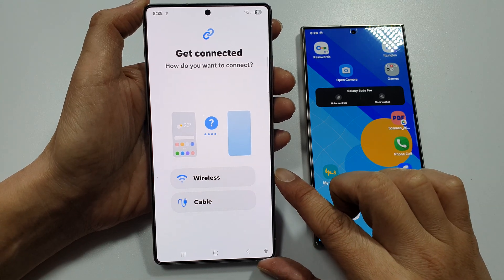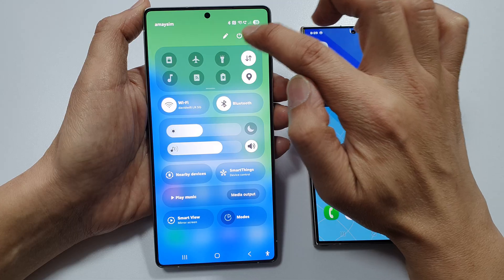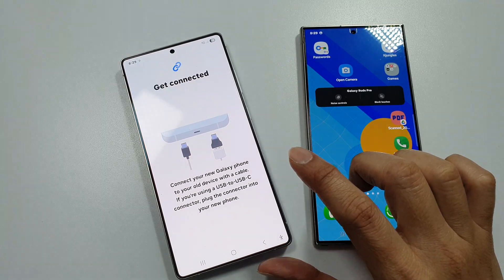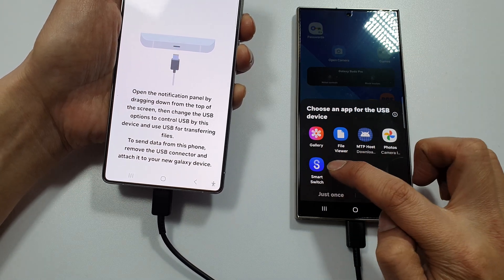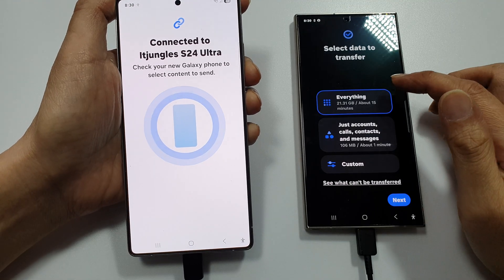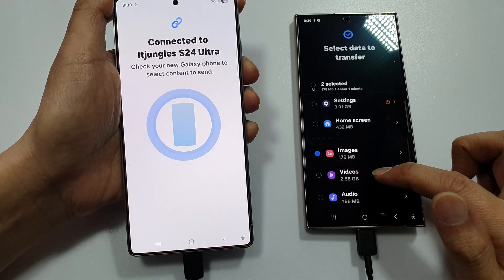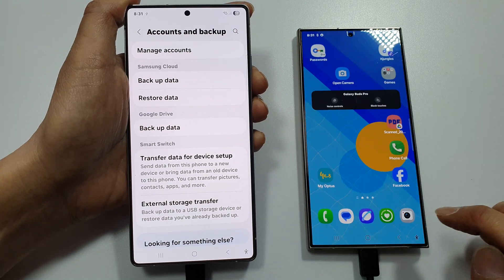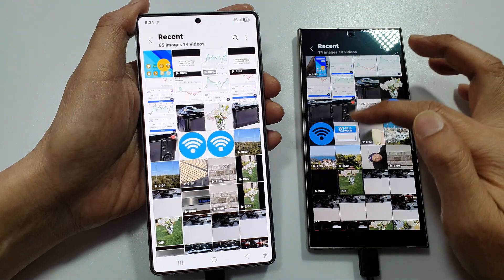How to Transfer Data From Galaxy S25 to Another Android/Samsung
How to Transfer Data From Galaxy S25 to Another Android/Samsung - In this video, I’ll show you how to quickly and safely transfer all your data from your Samsung Galaxy S25 to another Android or Samsung device using Smart Switch — no cables, no headaches. You can selectively choose to send photos, contacts, messages, apps, or everything to another phone.

📌 This video also covers topics:
✅ How to use Smart Switch on Galaxy S25
✅ Moving data from Samsung to Pixel or other Android
✅ Securely transferring files without using a PC